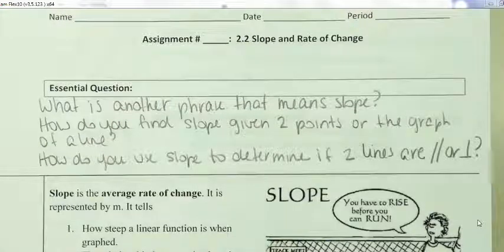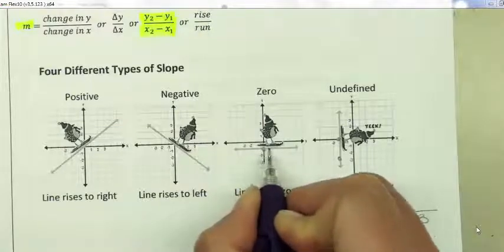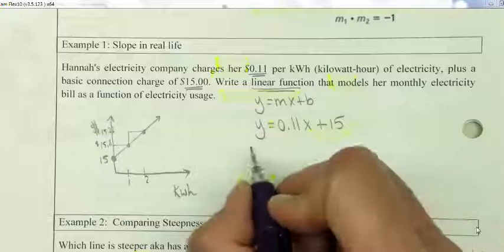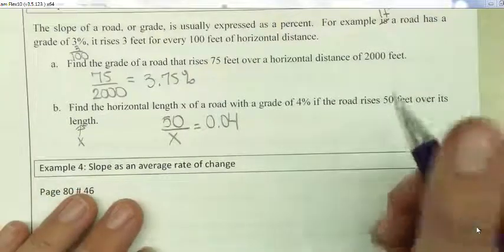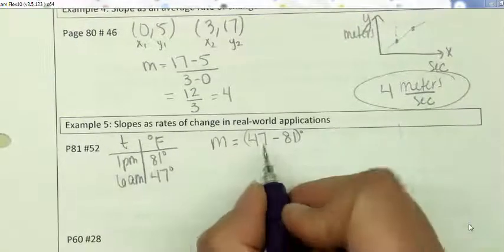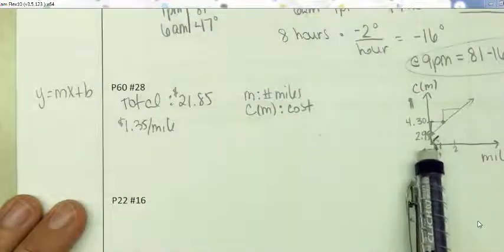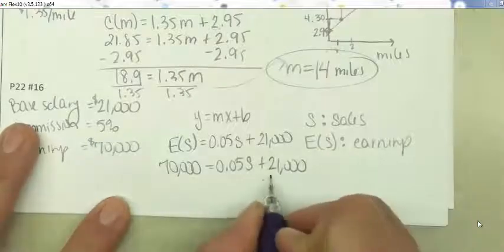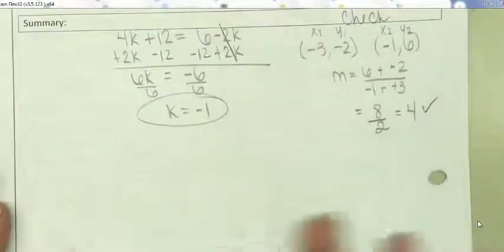2 2 Slope and Rate of change